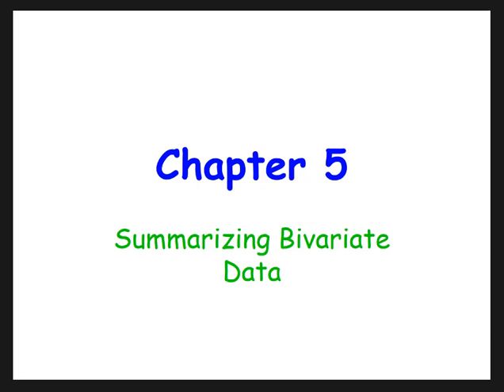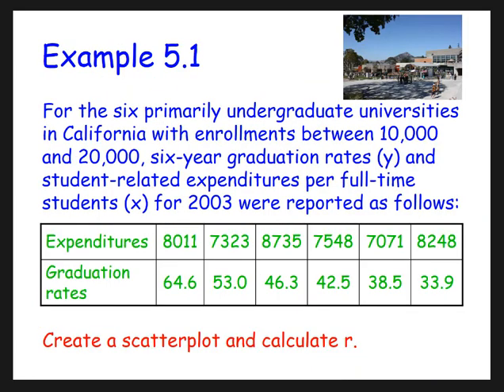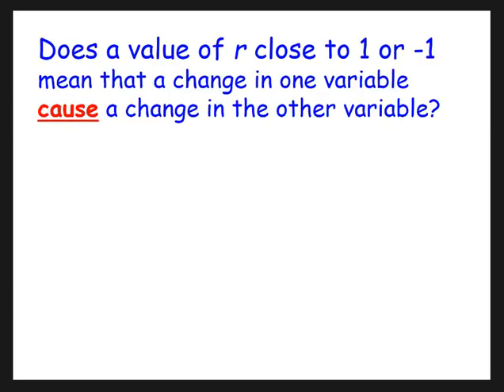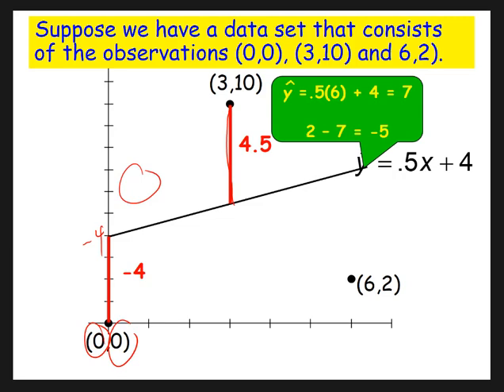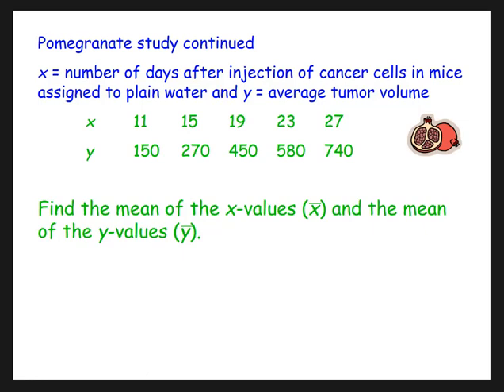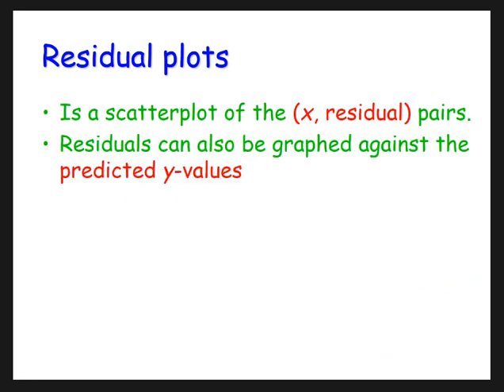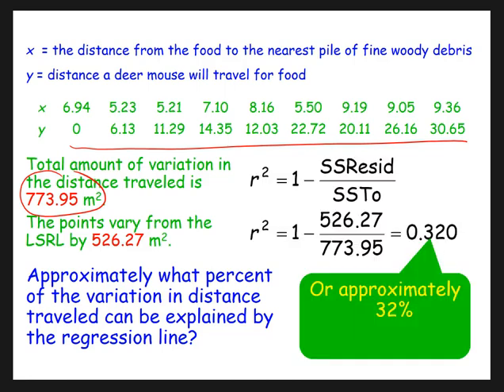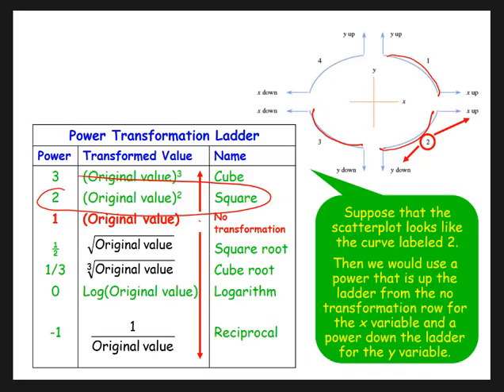Regression and Correlation